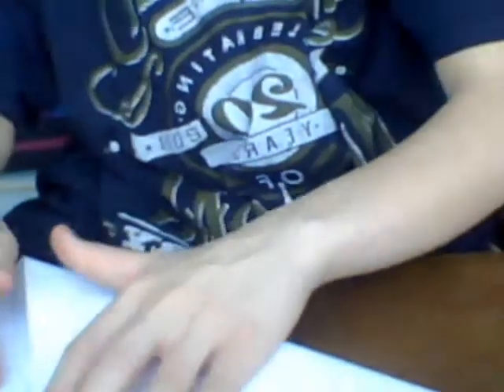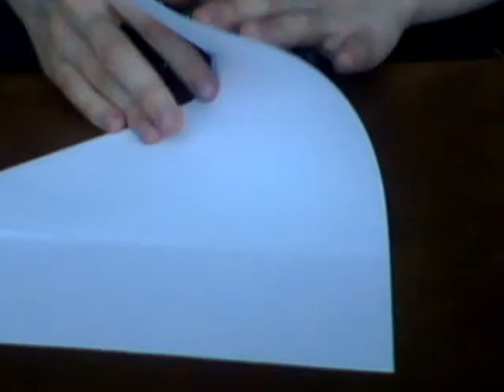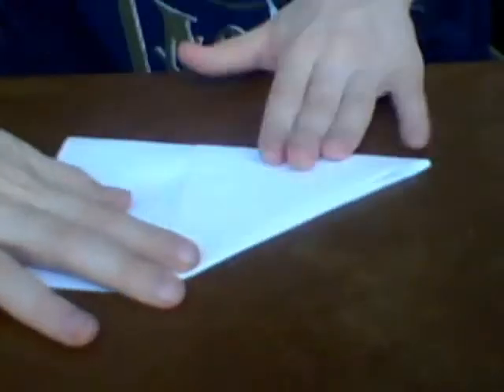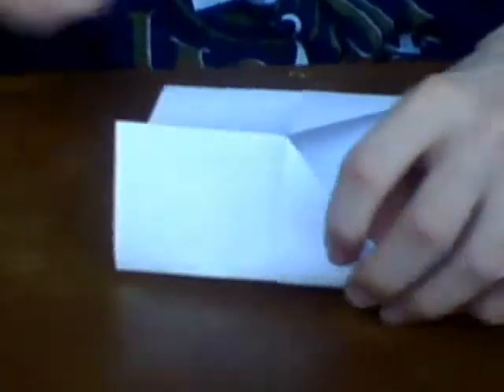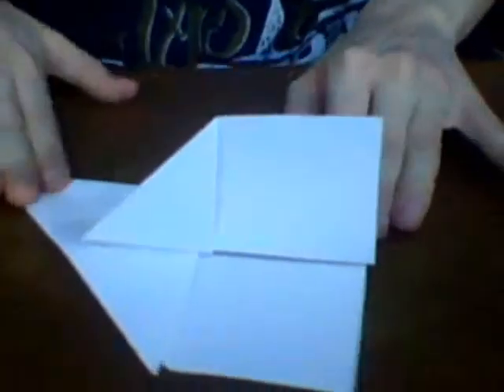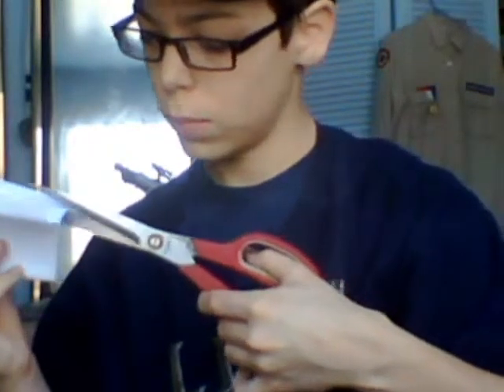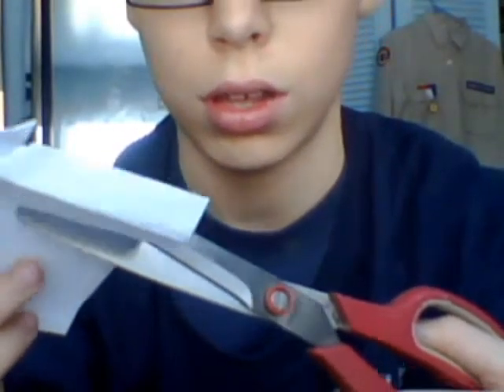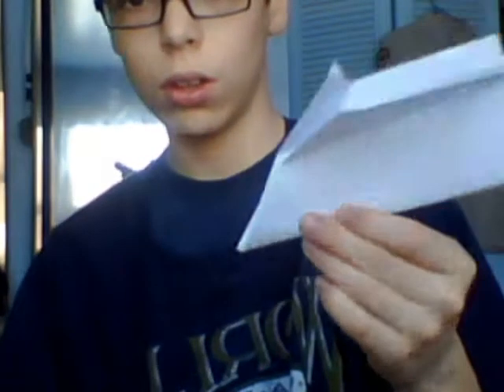My Edited Video